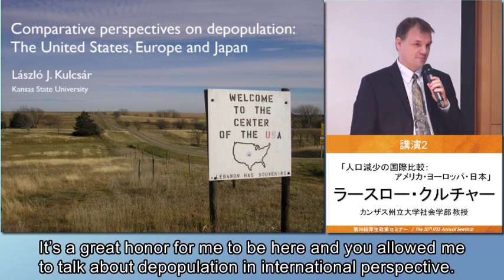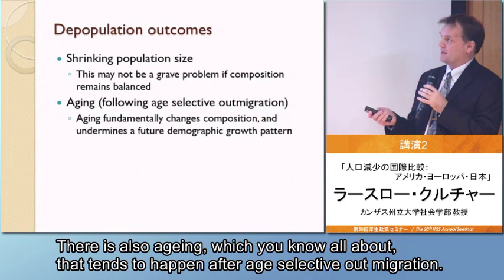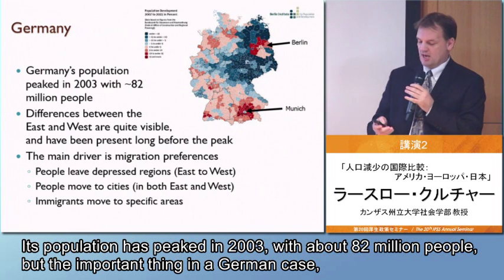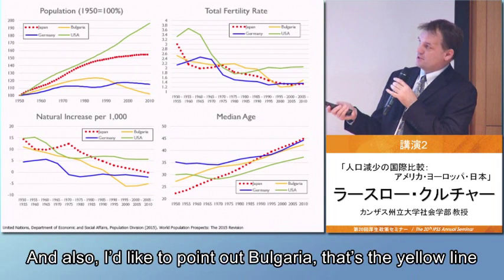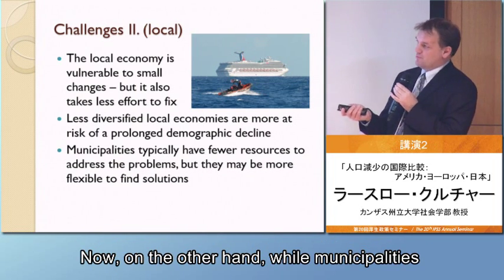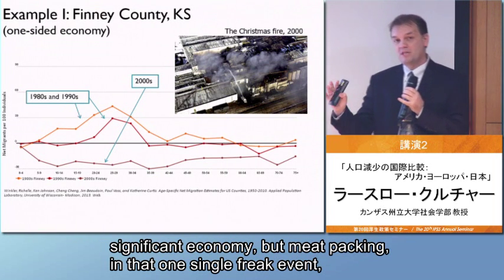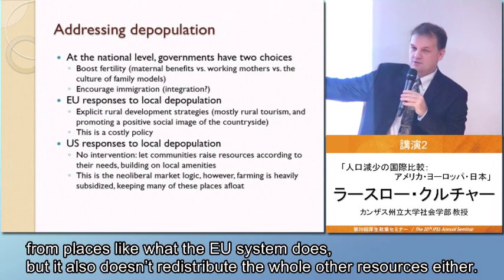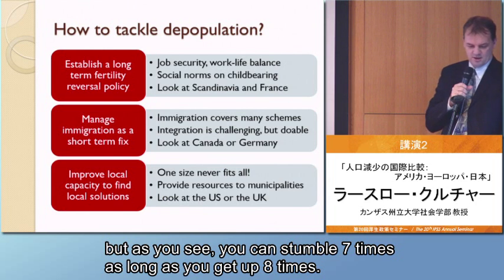【English】⑥session2 Laszlo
説明